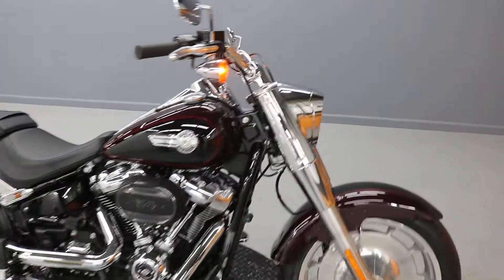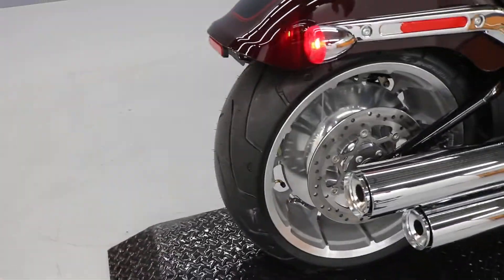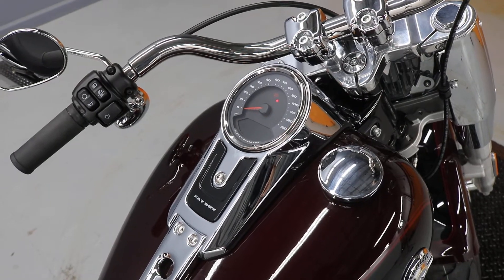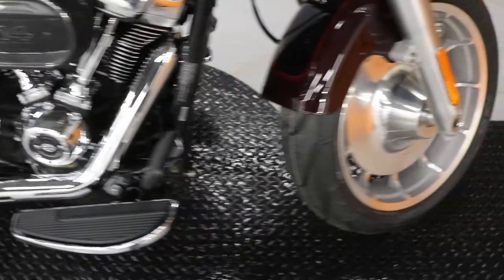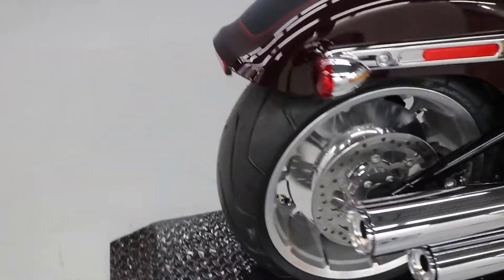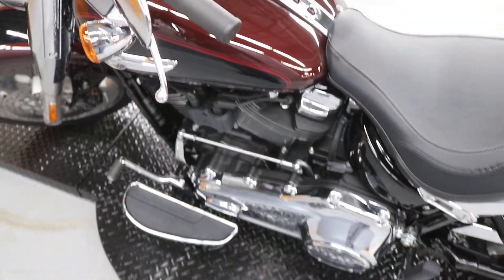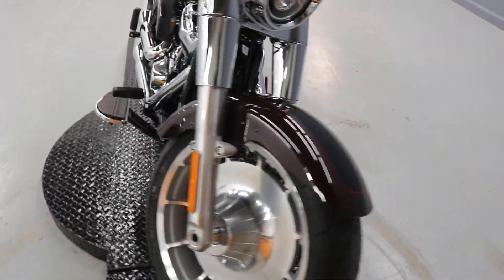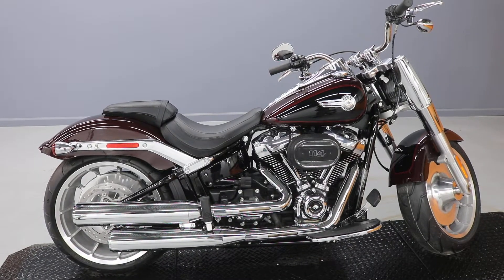New 2022 FLFBS Softail Fat Boy Harley-Davidson Midnight Crimson/Vivid Black Color New Wheel Design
The original fat custom icon, now with bright chrome finishes

THIS IS THE RIGHT BIKE FOR

Hot rod riders who like bright chrome and a steamroller stance
Commanding the road with fat tires and a squared-up headlamp
Milwaukee-Eight® 114 V-Twin engine and Lakester disc wheels